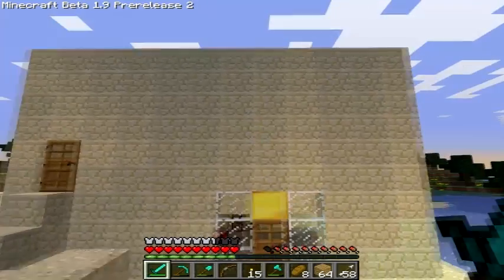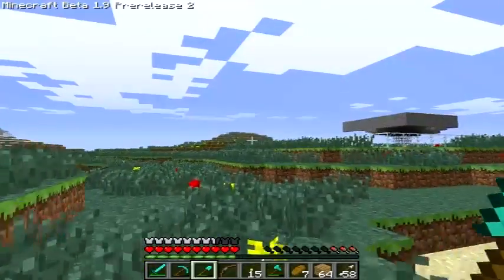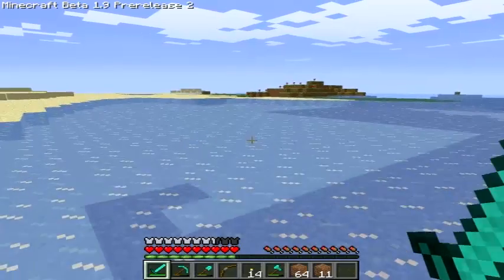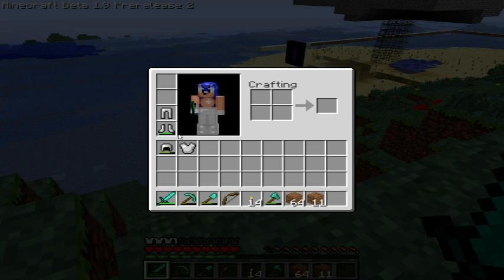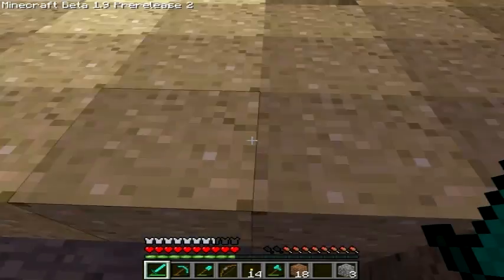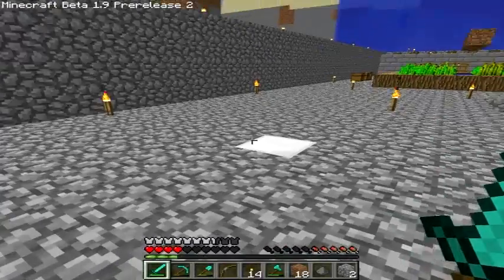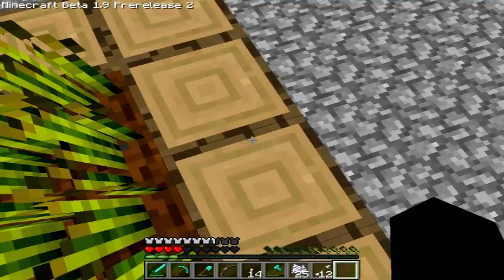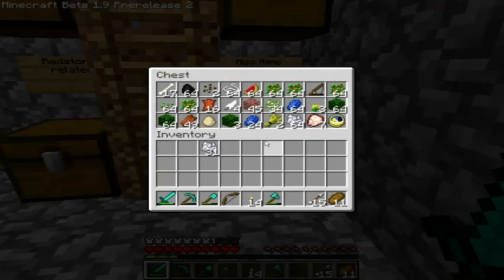Redgamer plays Minecraft Mcnostalgia episode 103, Hello World!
Today we move the stuff from our second world to the newly built storage room in the arcade room.

Note: The Commentary has returned in this episode.